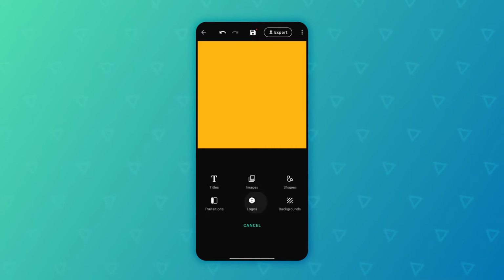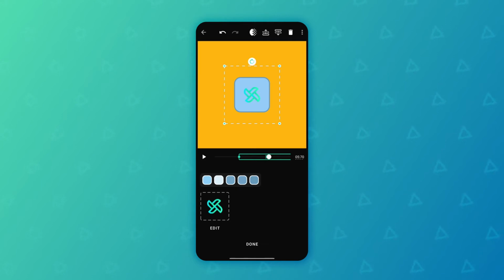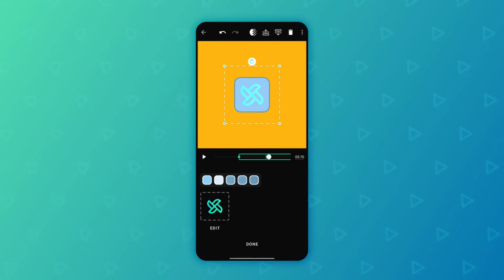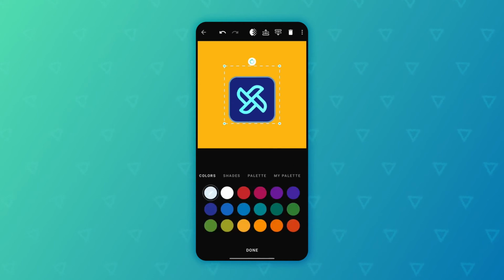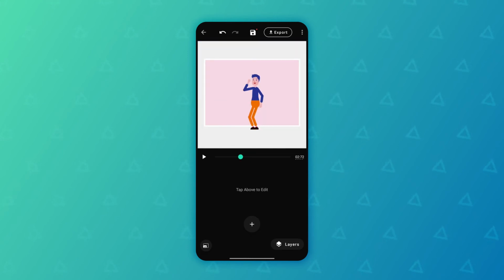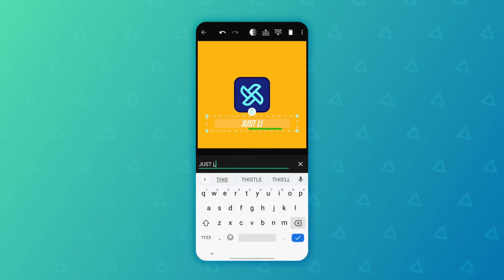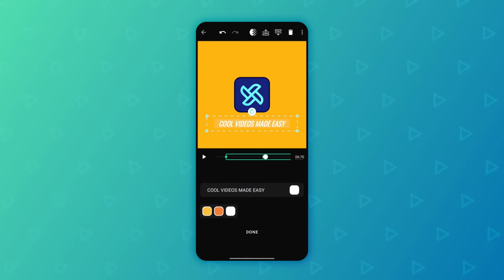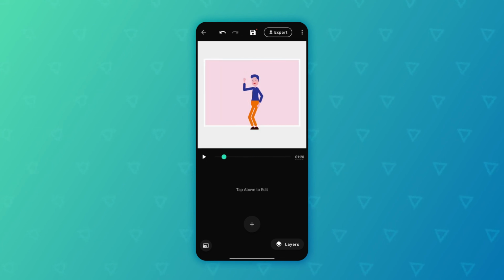Logo Animation App For Iphone | How To Animate Your Logo Video!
Our video is showing Pinreel, a logo animation app for iphone and Android. Pinreel is one of the best free iphone animation apps!

In this video we will explore how to animate for free on iphone more specifically, how to animate your logo.

So if you wish to find out more about logo animation app for iphone, make sure to have a look at this video.
With this Logo animation app for iphone and Android phones you can create cool animated videos and logo animation intros and upload them to YouTube, instagram and more!
Producing a YouTube video is tedious, you need to spend hours of work. Makeing a cool logo animation will make your video stand out this is why free iphone animation apps are so valuable!

Audio problems?
If you see that the audio button is off on YouTube videos, try the following actions:

 Ensure that sound/volume is enabled on your web browser or device.
Restart the web browser or gadget.
 wish to Embed the YT video?
Under the video player, click the SHARE button. Then Click Embed icon. From the box that appears, copy the HTML code.
Our channel has various other related videos regarding free iphone animation apps, how to animate for free on iphone and how to animate your logo Please check them out